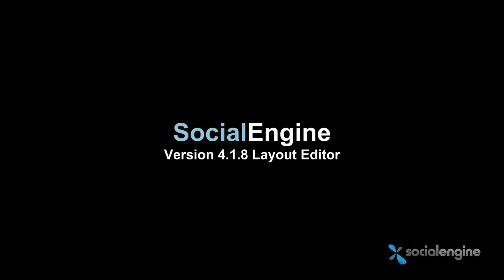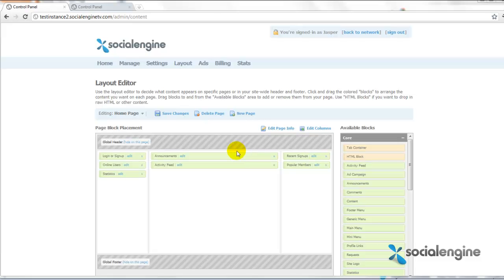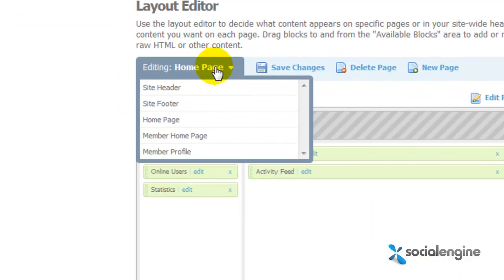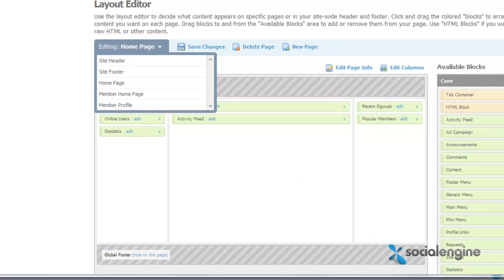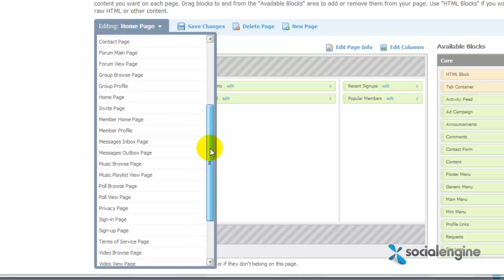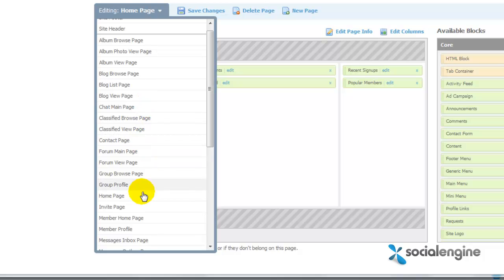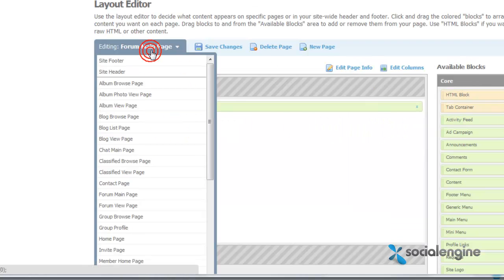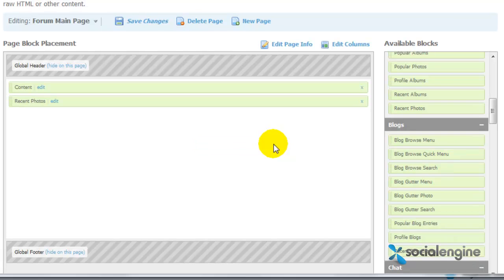Version 4.1.8 Layout Editor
This video showcases the new pages that can now be edited with the Layout Editor. This feature will come out for SocialEngine Version 4.1.8.